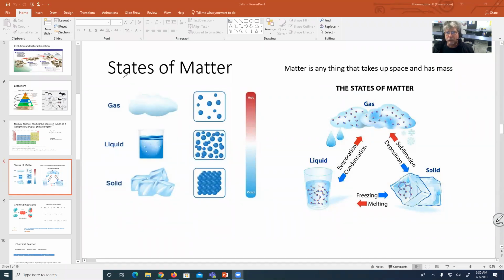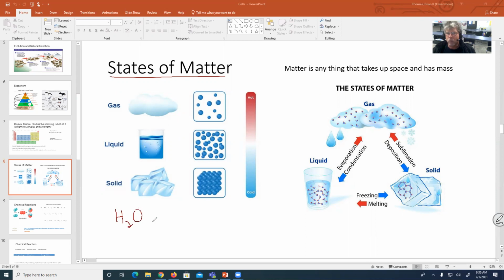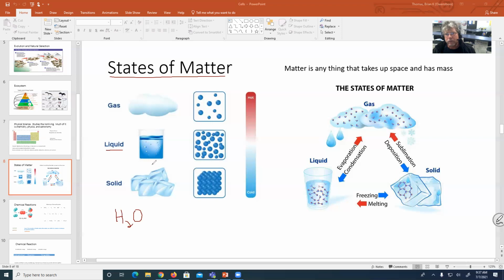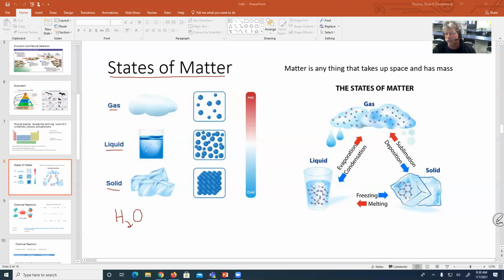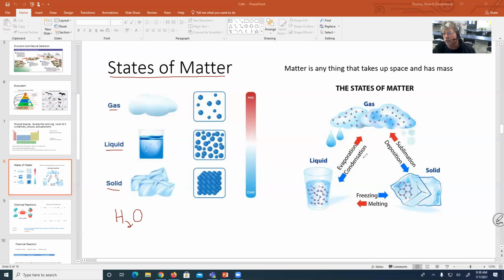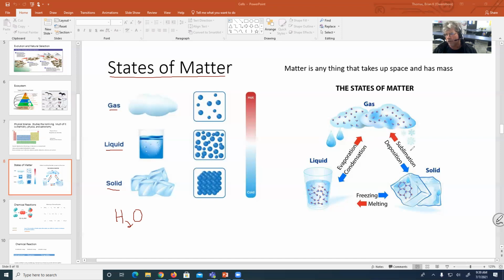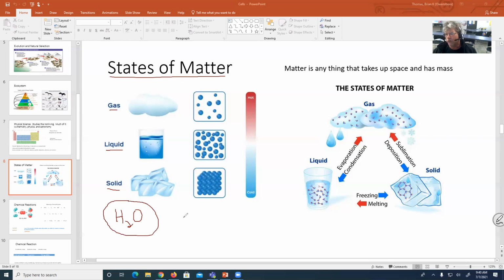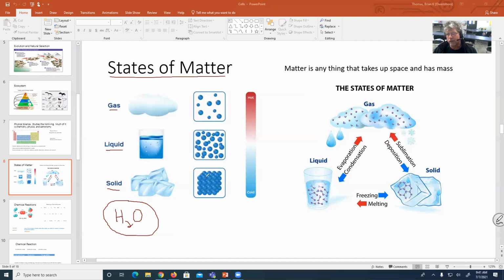States of Matter